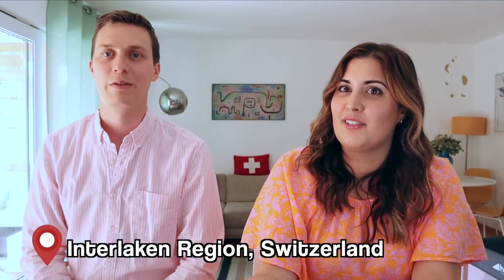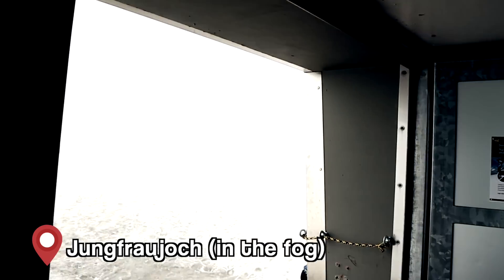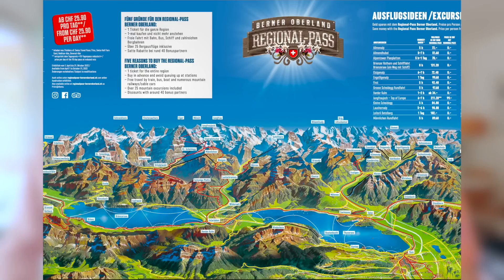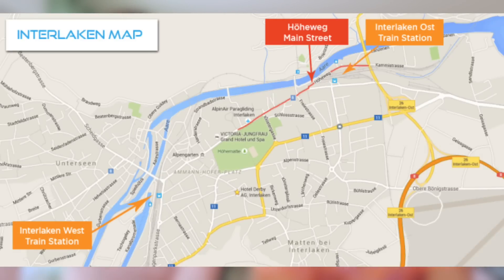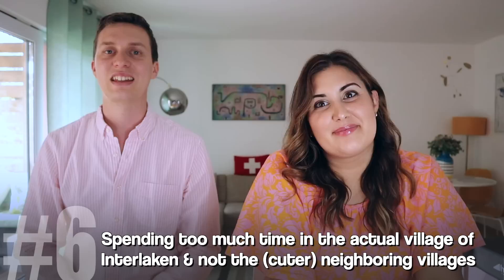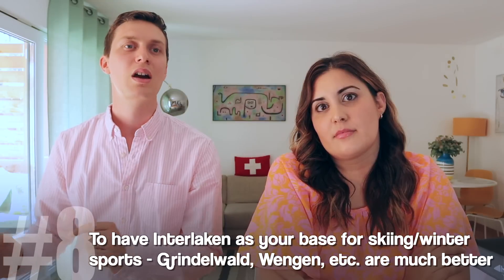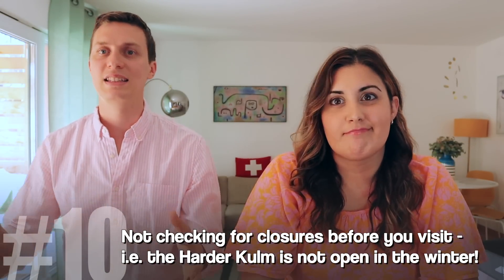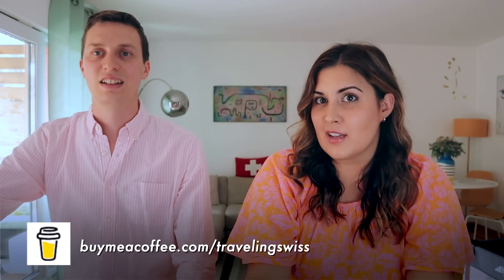10 Tourist Mistakes to Avoid in INTERLAKEN, SWITZERLAND | What to know before visiting Interlaken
Hey guys! Heading to Interlaken, Switzerland? This video will cover the top 10 tourist mistakes to AVOID on your trip to the Interlaken region. We'll help make sure you don't waste your money OR your time and tell you everything you need to know before visiting Interlaken.

Found this video helpful?